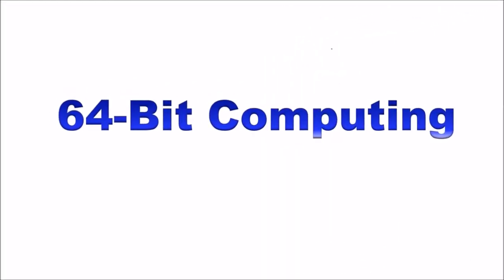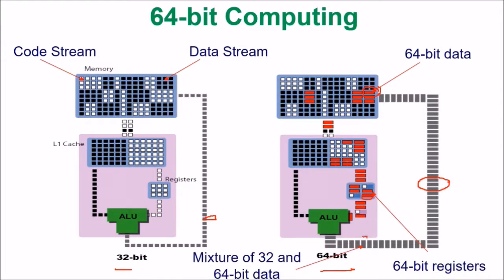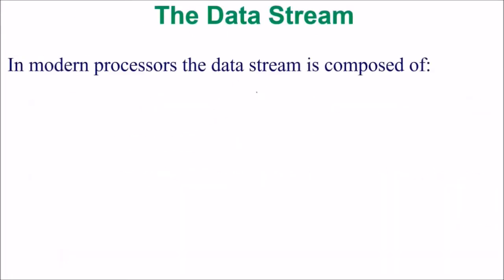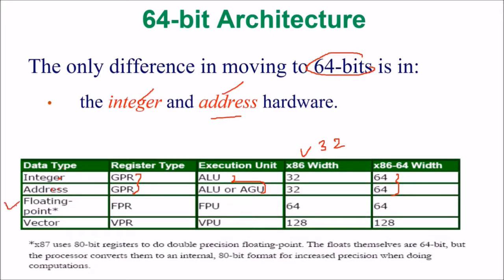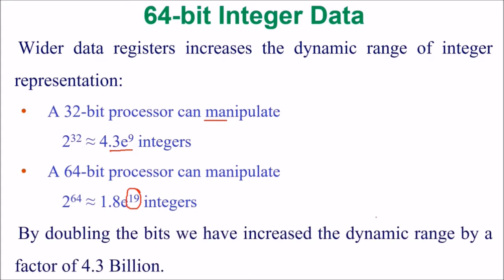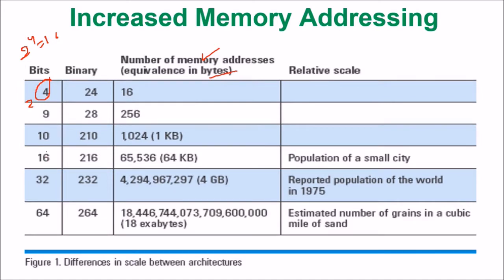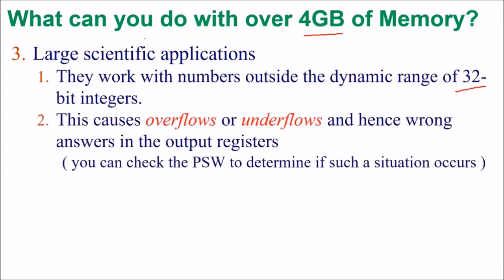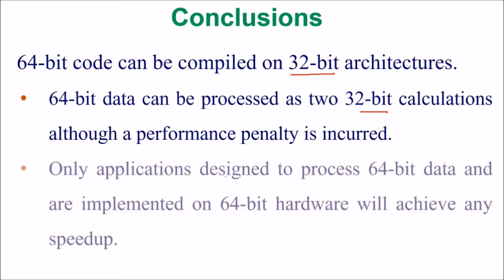What is 64 Bit Computing